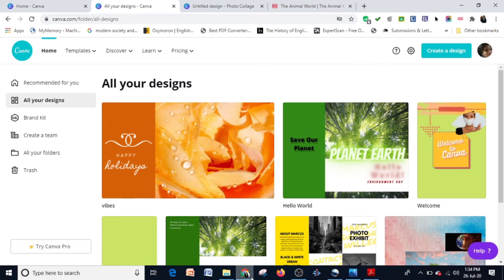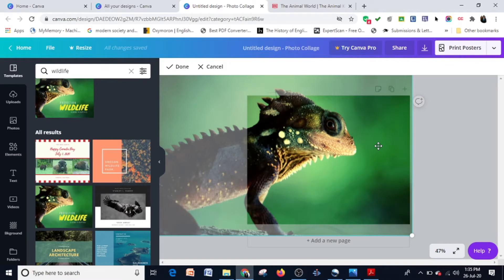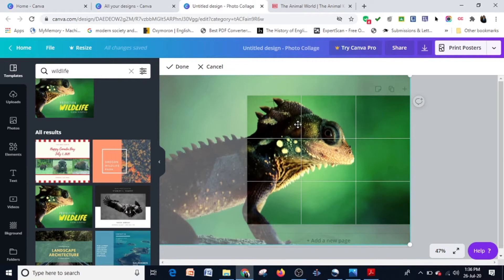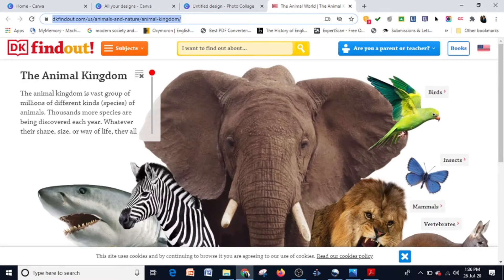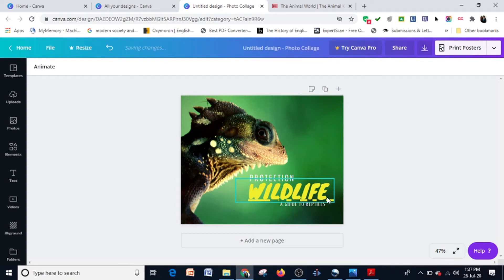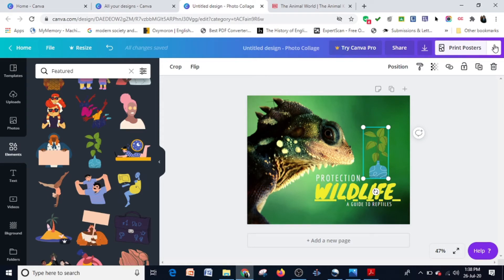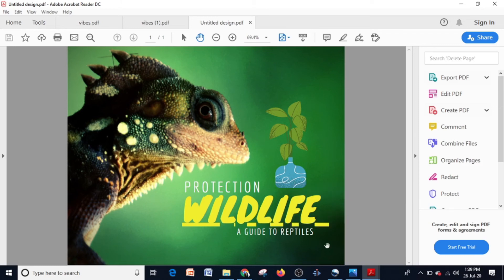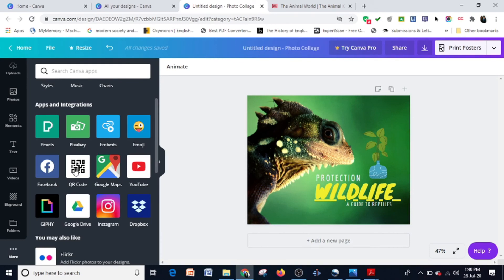CV8 Inserting Hyperlink